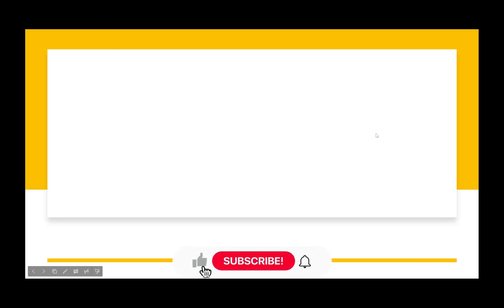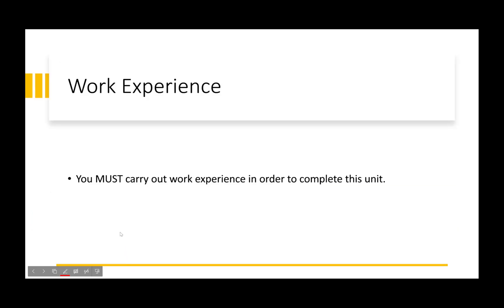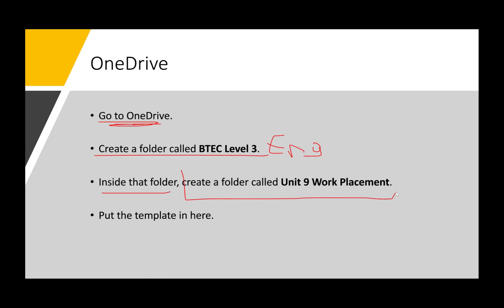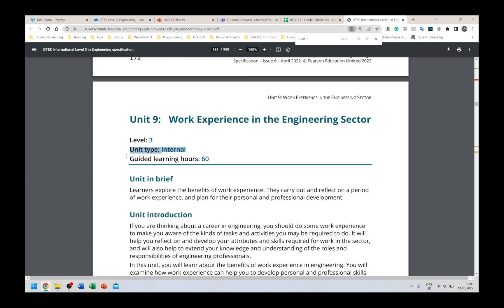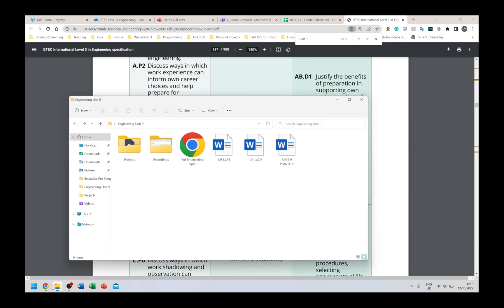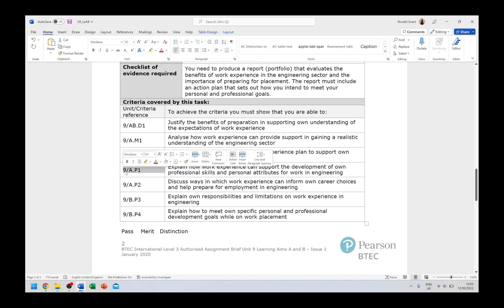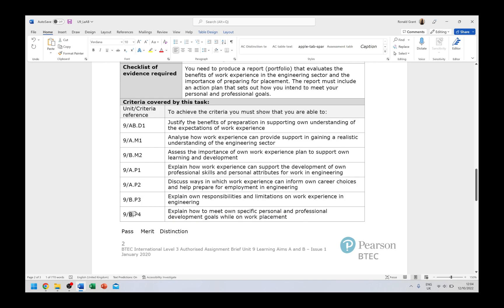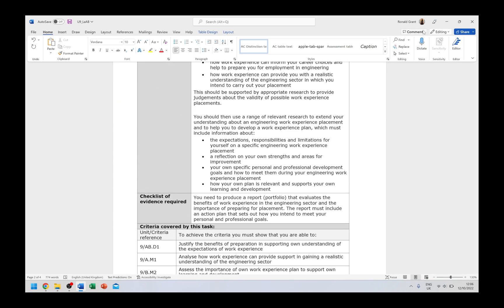BTEC Level 3 Engineering - Unit 9 - Work Experience - Part 01 - INTRODUCTION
--- CRITERIA ---
Explain how work experience can support the development of own professional skills and personal attributes for work in engineering.

The role of work experience in supporting the development of your professional skills and personal attributes for work in engineering.

Please use Google Drive, OneDrive or the auto-save feature in Microsoft word to keep your work safe.